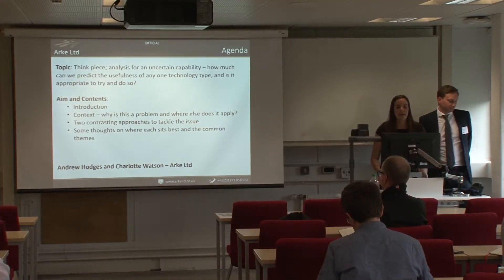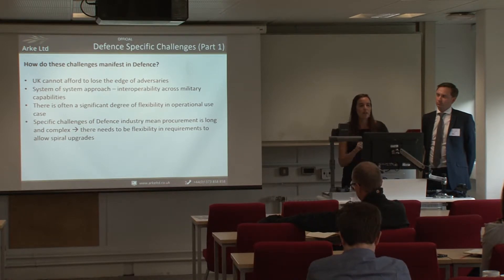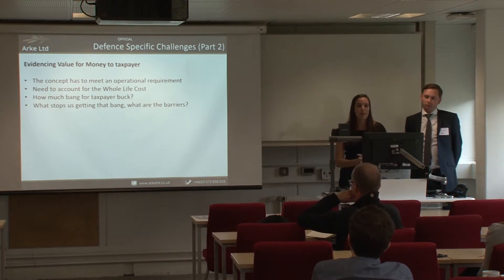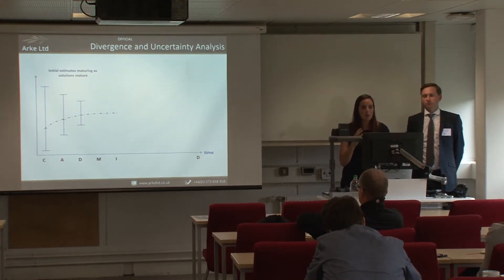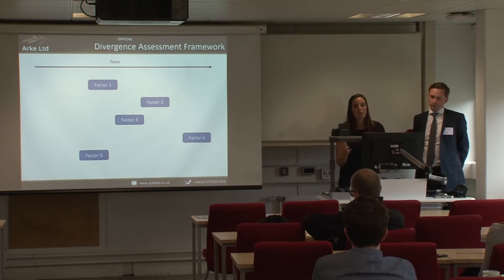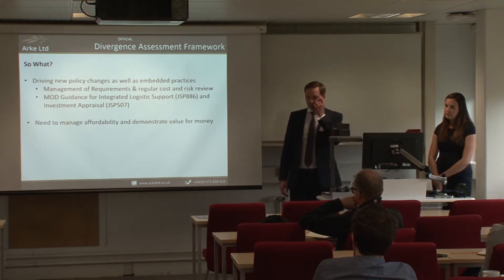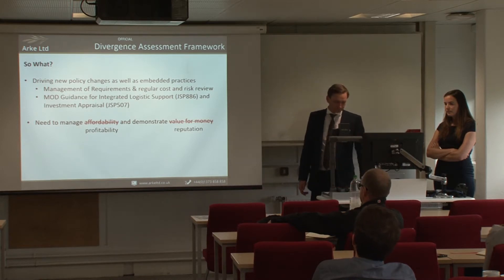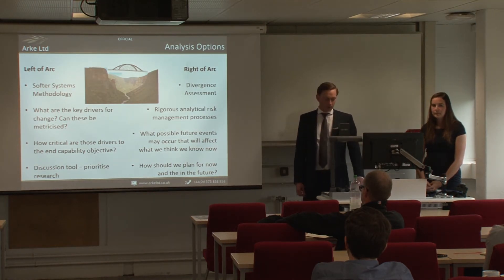OR and Strategy: Uncertainty in Defence from Andrew Hodges and Charlotte Watson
OR and Strategy: Uncertainty in Defence from Andrew Hodges and Charlotte Watson at OR59, Loughborough University, 12 September 2017. Can we be Dumbledore or are we just Mystic Meg?

A comprehensive evidence base is necessary to drive forward future investment decisions. Analysis with a full system perspective across the whole capability lifespan can inform both a push (financial approvals) as well as pull (design review) function. How can this information be better used to shape future research and development alongside articulation of the value proposition? When examining the likely cost of ownership for future defence capability concepts, it is necessary to interrogate the whole system in which the capability will be delivered. It is relatively simple to conceptualise the cost of a system in terms of its lifecycle equipment costs (development, integration, maintenance and support). This is in spite of the obvious uncertainty in specification and use-case for novel technologies in relation to a relevant historical basis, accounting for divergence factors surrounding policy, operational requirements and emergent technologies. The special focus of this presentation will be on whether it is quite so simple to forecast the wider capability enabling elements such as the training, personnel and end-to-end logistics. This encapsulates the overarching problem associated with ensuring research is readily exploitable in a real-world context. What level of operational analysis is appropriate and proportionate to the maturity and complexity of the problem? How can we bridge the valley of death? This leads us to consider alternative ways of first capturing, but also quantifying uncertainties to proactively reduce risk exposure. Research in this context is focused on becoming risk aware, whilst maintaining a healthy risk appetite in the portfolio. A framework is presented which informs support planning and requirement setting by highlighting the drivers of a changing future landscape in terms of their probability, magnitude and timing. This provides a pre-cursor for the development of an agile capability management solution which can proactively account for changing future operating conditions.